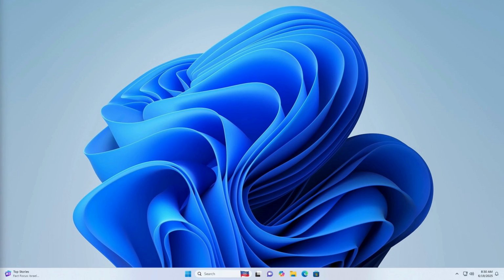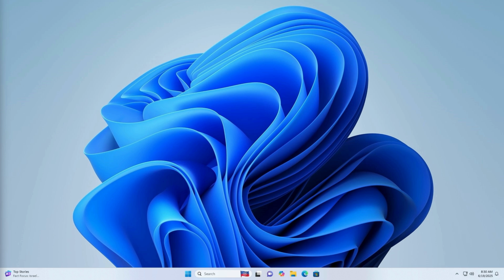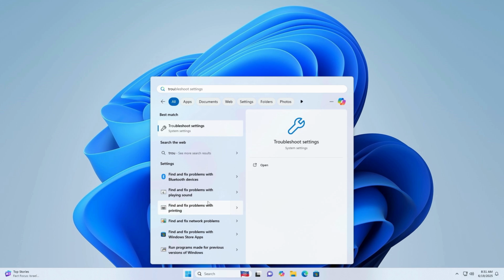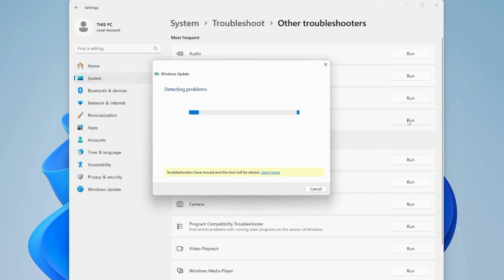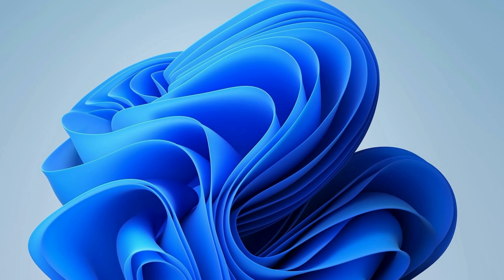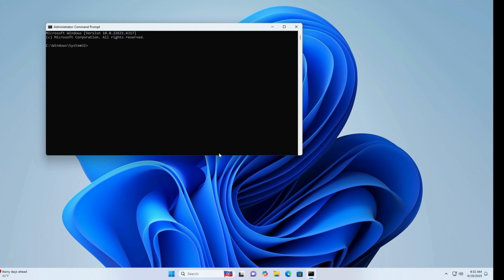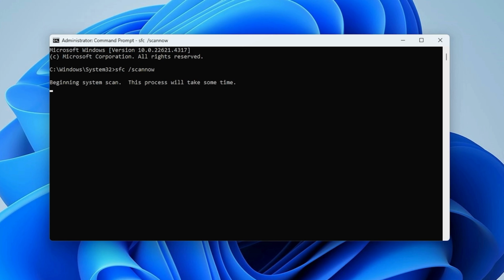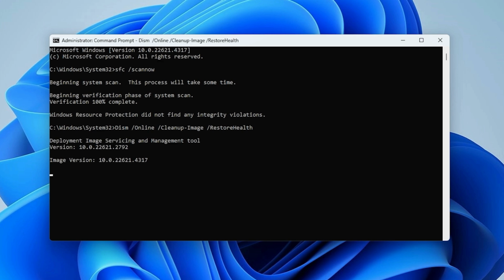Windows Update Fails to Install or Will Not Download in Windows 11/10 [GUIDE]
Frustrated with Windows Update refusing to install or getting stuck while downloading? You're not alone — this is one of the most common issues users face after a Windows update rollout. 😤 In this tutorial, we'll guide you step-by-step through two proven methods to resolve Windows Update failures in both Windows 11 and 10.

🔹 What You'll Learn in This Video:
✅ How to run the Windows Update Troubleshooter to auto-detect and fix issues
✅ How to use System File Checker (SFC) and DISM to repair corrupted system files
✅ Pro tips to get Windows Update back on track fast
✅ When to consider using manual update tools or clean install options

⏱️ Timestamps
⏰ 00:00 – Introduction: Why Windows Update Fails
⏰ 00:25 – Use the Windows Update Troubleshooter
⏰ 01:08 – Run SFC & DISM Repair Tools

This tutorial is perfect for you if:
🔄 Your Windows updates are stuck at 0% or pending install
❌ You see errors like 0x800f081f, 0x8024a105, or 0xc1900101
⚠️ Updates fail repeatedly with cryptic error codes
🧰 You want a quick, clean, and effective solution without reinstalling Windows

If this video solved your problem, smash that Like button 👍, Subscribe for more essential Windows tutorials, and turn on the 🔔 bell so you're always the first to know when we drop a new fix!